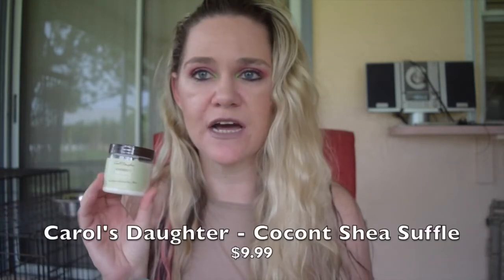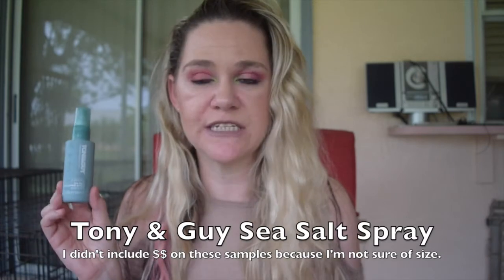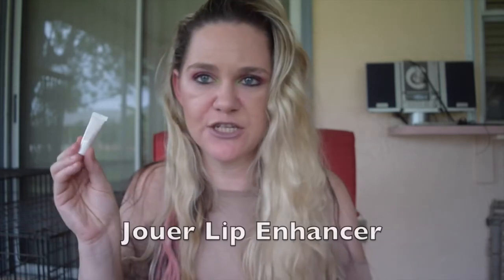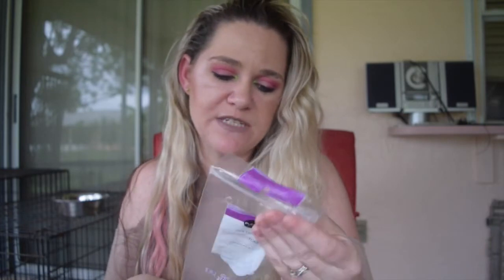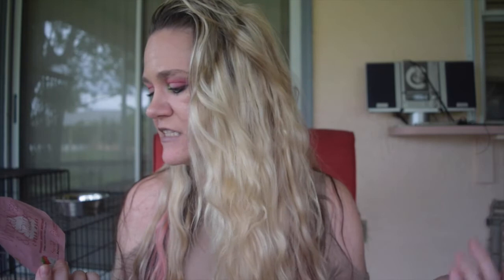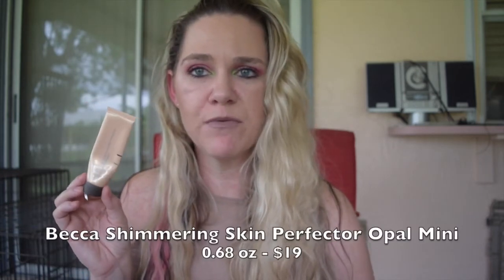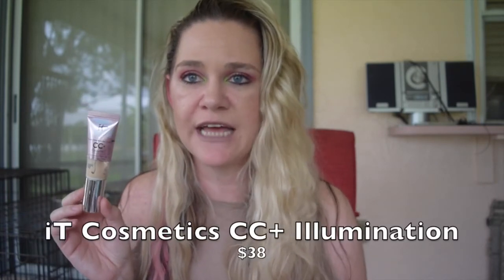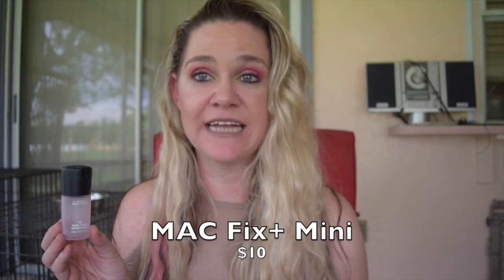May 2017 Empties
Sorry this video is super long!! I'm trying to cut down on my video length for videos like this but I hope you guys enjoy!

I used up $237 worth of products yawl!!